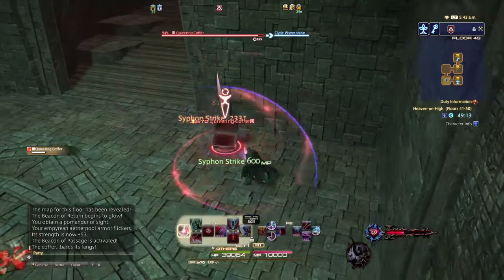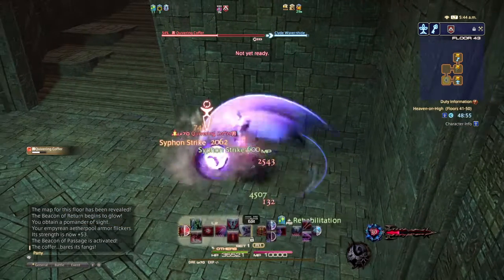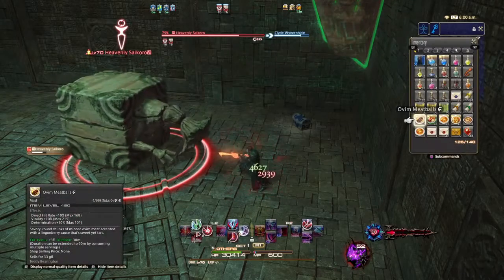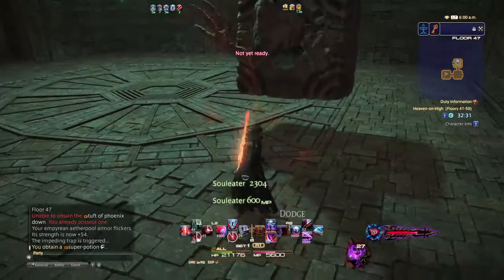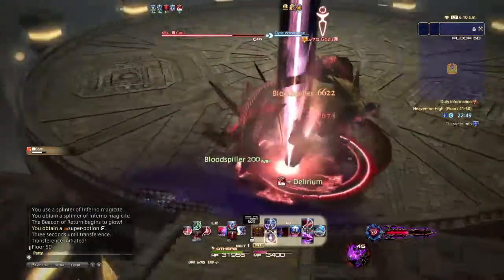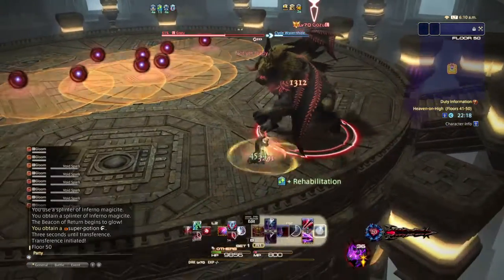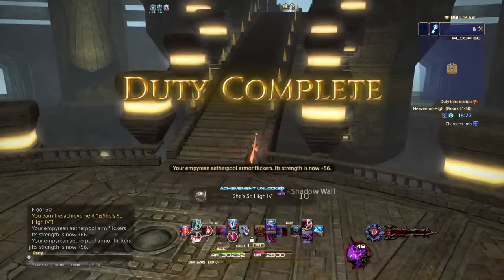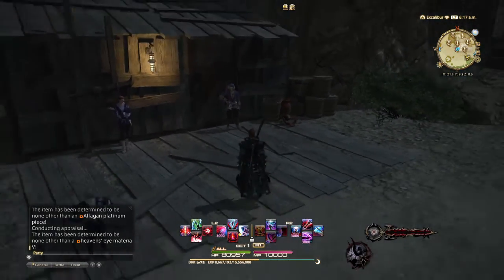Let's Play FFXIV! - Chapter 257 - Ramble on High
I deliver another long winded ramble as I haphazardly climb HoH